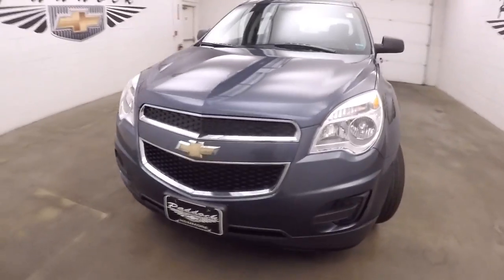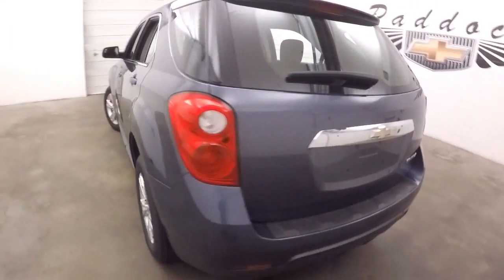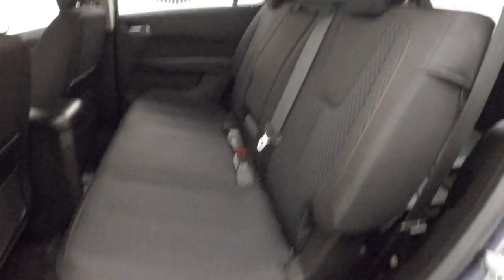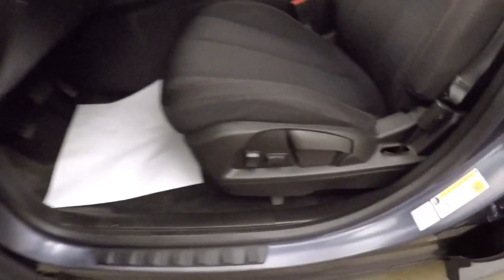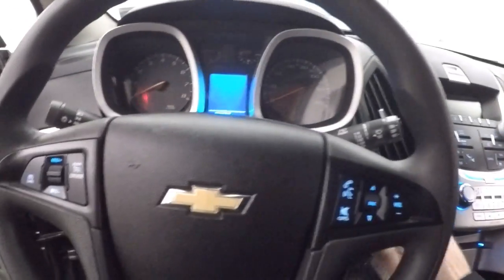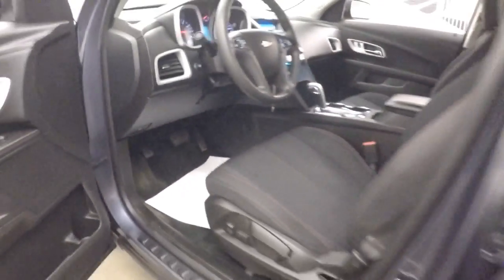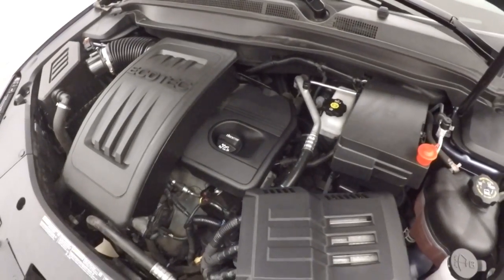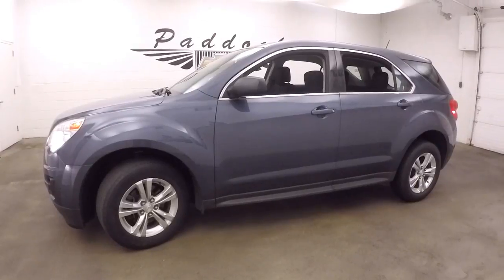71323A Used Chevrolet Equinox